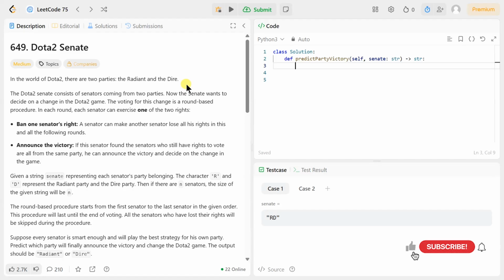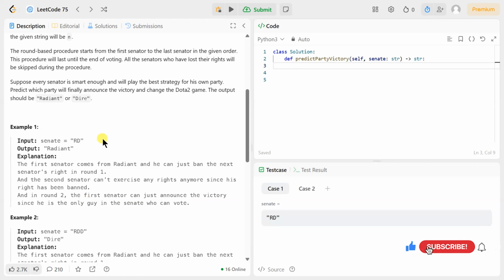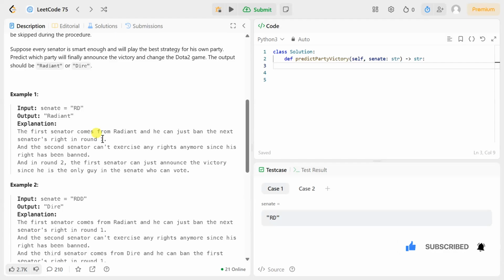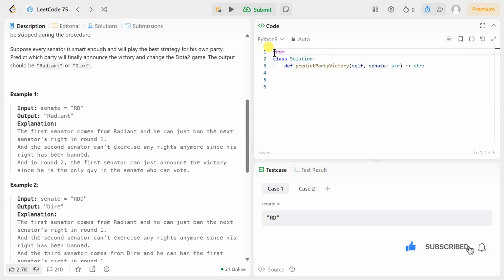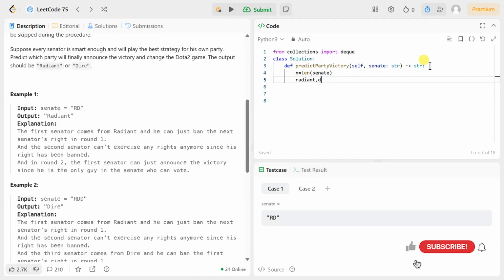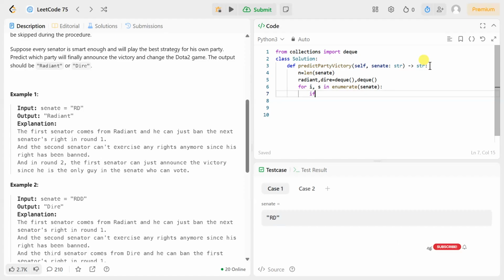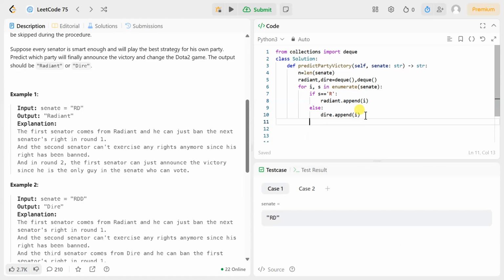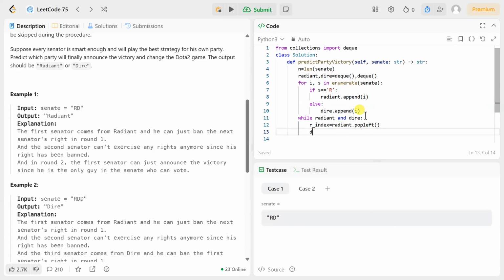Dota2 Senate Problem Explained | LeetCode 649 Solution in Python (Step-by-Step)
In this video, we’ll break down the Dota2 Senate Problem (LeetCode 649) step by step! 🚀
You’ll learn:
✅ Problem explanation with examples
✅ Smart strategy behind the solution
✅ Python code walkthrough
✅ How to simulate the voting process efficiently

This is a must-watch for coding interview prep and anyone practicing LeetCode problems in Python.

📌 Topics Covered:

Queue simulation approach

Dry run with examples ("RD", "RDD")

Complexity analysis

👨‍💻 Code in this video is written in Python and can be applied in other languages as well.